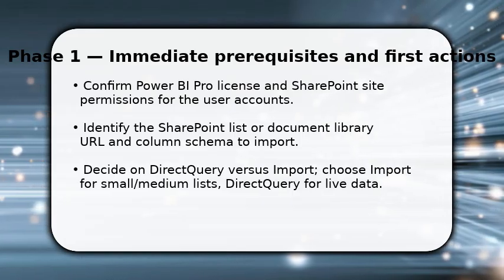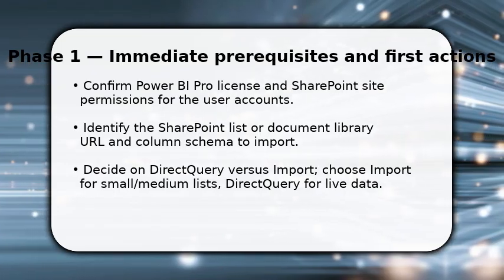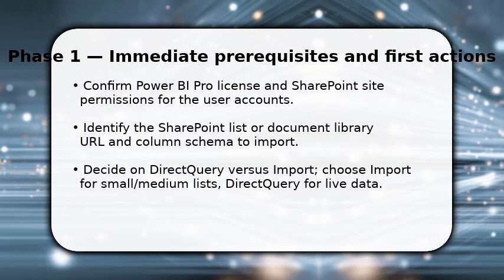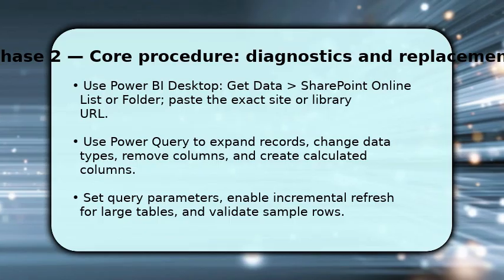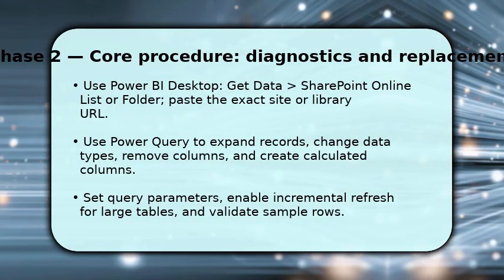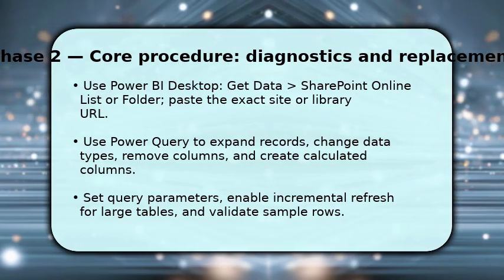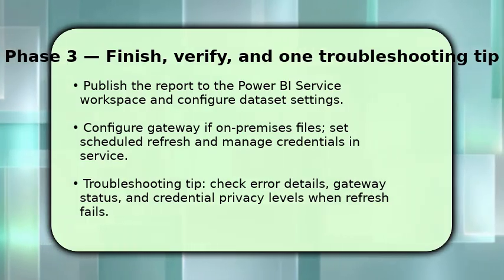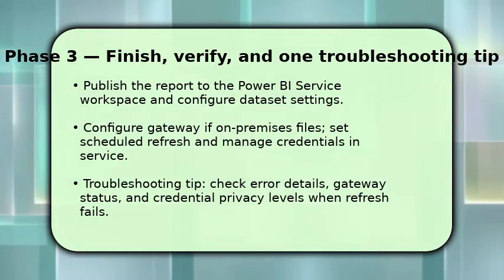How to Use Power Bi with Sharepoint (full Guide)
How to Use Power Bi with Sharepoint (full Guide) | 🔒 Surfshark VPN Deal — Stay private and secure. $1.99/mo + 3 Months Free ▸

Dive into the comprehensive guide on integrating Power BI reports directly within SharePoint. Learn step-bythy techniques to enhance collaboration and data visualization in your organization's workflow.

Power BI, SharePoint integration, data visualization, collaboration tools, Microsoft Office Suite, business intelligence, reporting dashboard, analytics within SharePoint, cross-platform data sharing, interactive charts